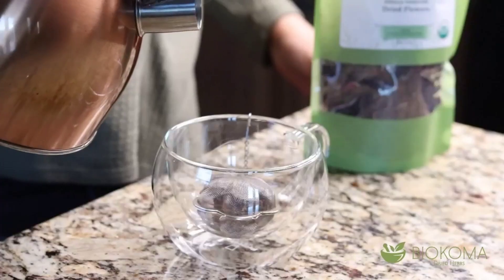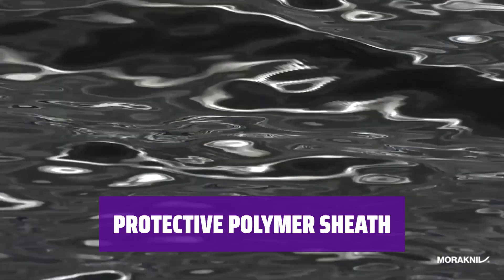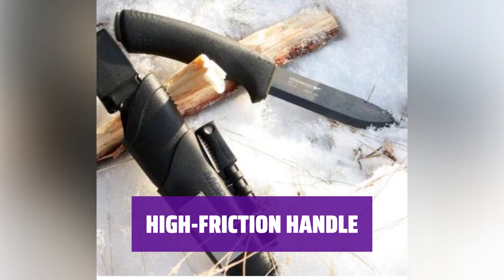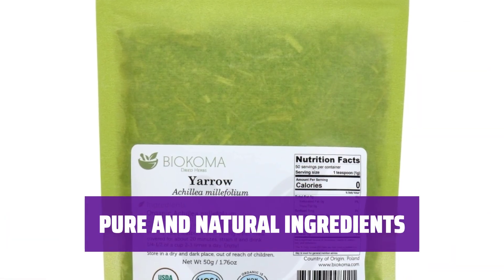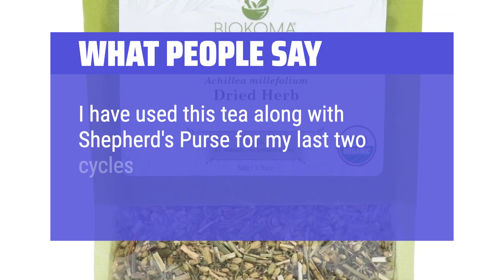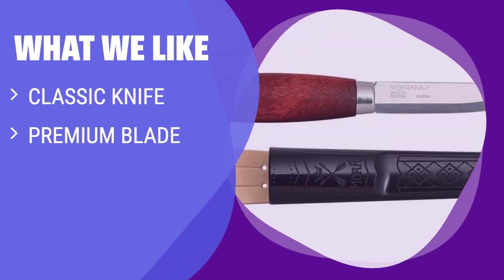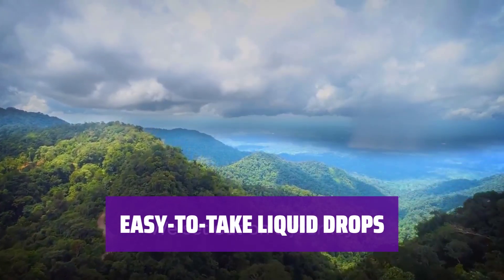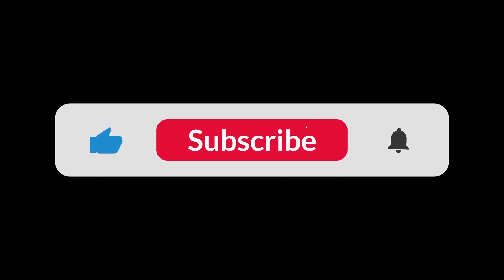The Top 5 Best Hierba Mora in 2024 - Must Watch Before Buying!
The Top 5 Best Hierba Mora Shown in This Video:
5. ►Full-Tang Knife
4. ►Carbon Steel Knife
3. ►Biokoma Yarrow Dried Herb
2. ►Swedish Craft Classic Knife
1. ►Mora Gut Support

Table of Contents:
0:00​​​ - Introduction
00:42 - FULL-TANG KNIFE
02:16 - CARBON STEEL KNIFE
03:35 - BIOKOMA YARROW DRIED HERB
05:14 - SWEDISH CRAFT CLASSIC KNIFE
07:13 - MORA GUT SUPPORT

The best Blended Vitamin & Mineral Supplements is probably one of the most crucial choices you can make for your health and well-being.

2c6e